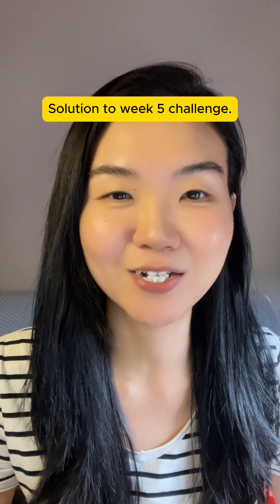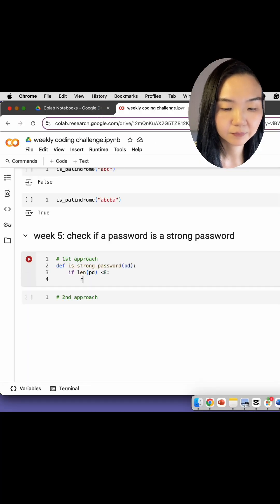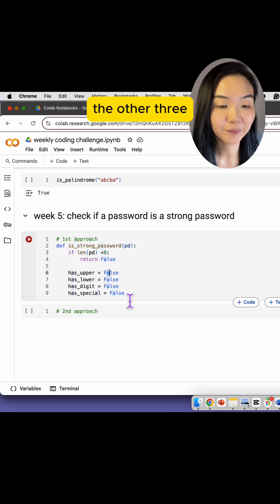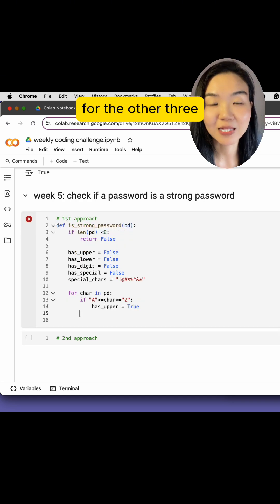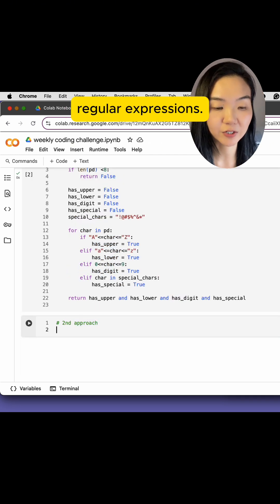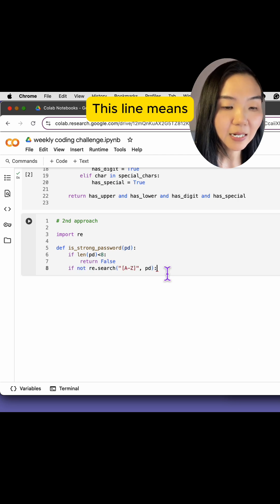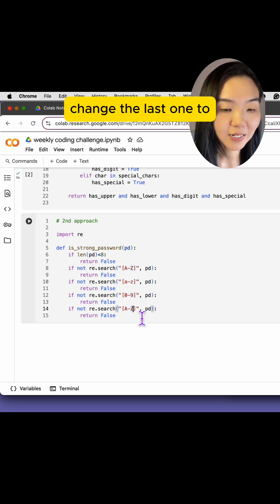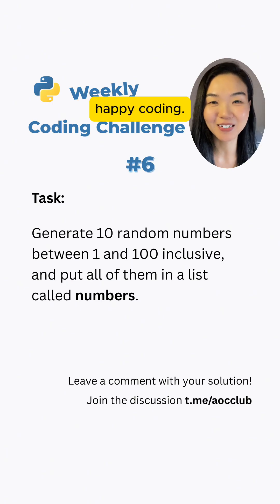How to Check a Password is a Strong Password